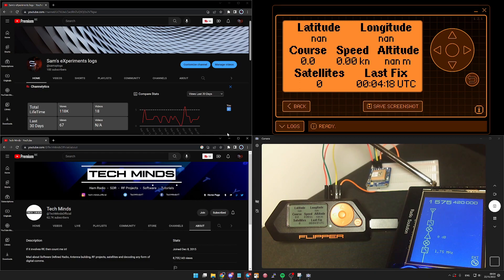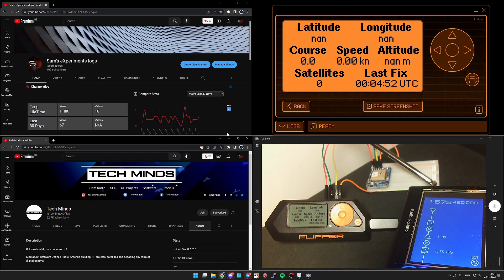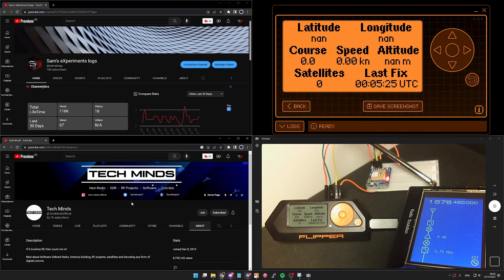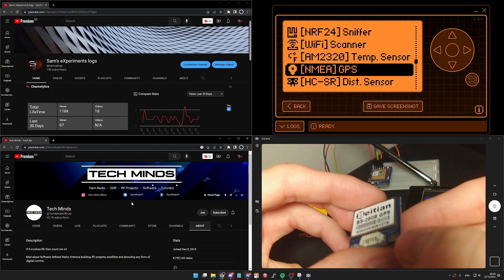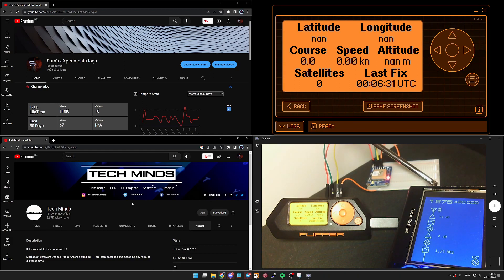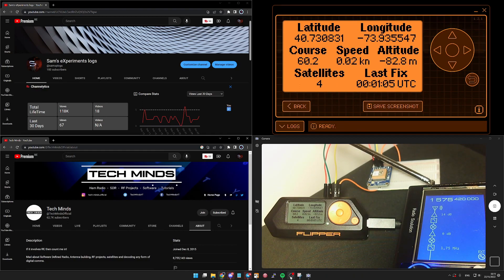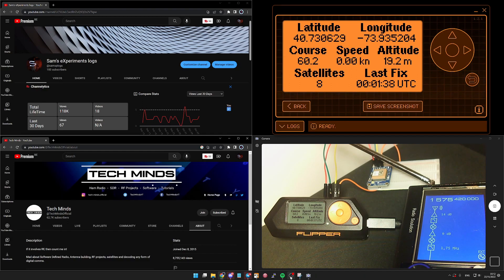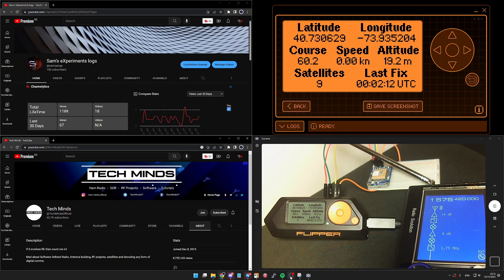Flipper Zero : Using ezod's GPS Module application with signals generated HackRF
/!\ experiment done in a controlled environement (basement) /!\

The aim is to spoof coordinates from a recording to the NMEA GPS Adafruit GPS Module (MTK3339 Chipset).

Flipper Zero is here used to read data from the GPS module via GPIO

Thanks to ezod for the application !

aliexpress nmea (other than the tested version)